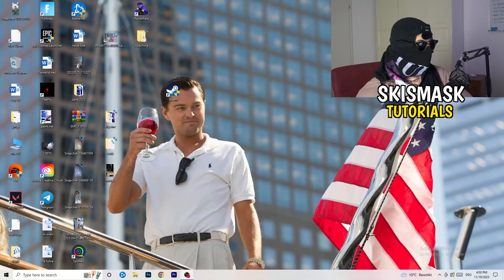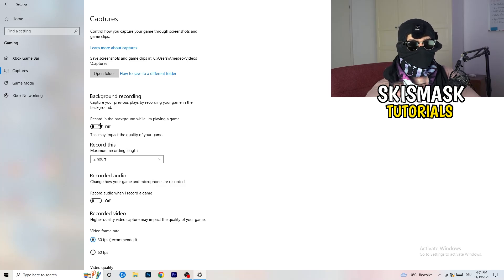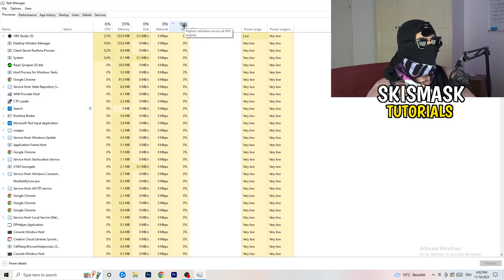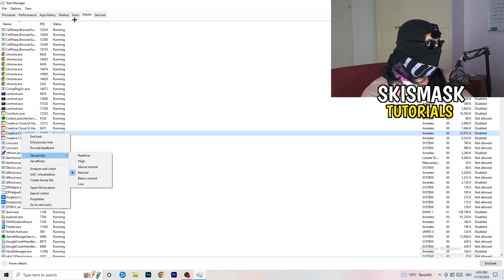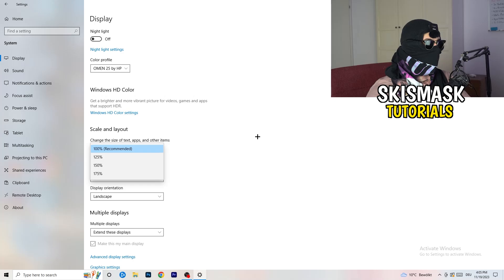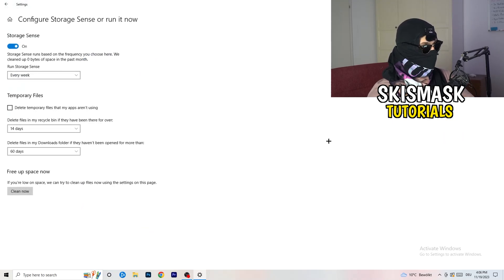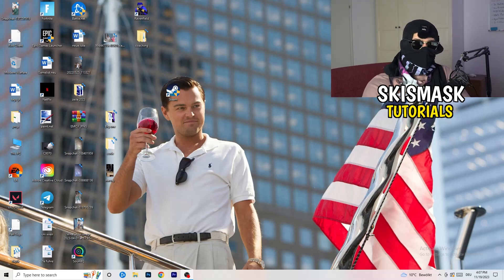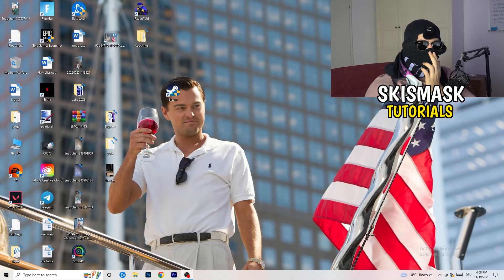How To Fix Roblox Fps Drops & Stutters (EASY)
Fix Roblox fps stutters,
Fix Roblox fps drops 2023,
Fix Roblox fps drops pc,
Fix Roblox fps drops,
Fix fps drops Roblox,
Fix Roblox low fps
Roblox frame drops after update,
How to fix fps stutters in Roblox,
Roblox fps drops when moving mouse,
Roblox fps boost low end pc,
Roblox fix lag,
How to fix lag Roblox,
Roblox frame drops,
Roblox stuttering high end pc,
Roblox fps drops on good pc,
How to fix stutters Roblox,